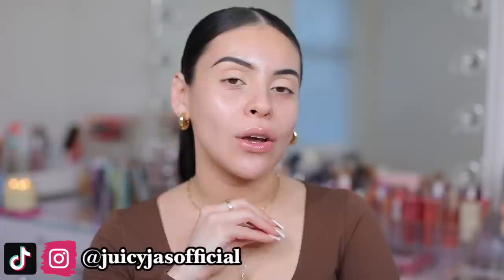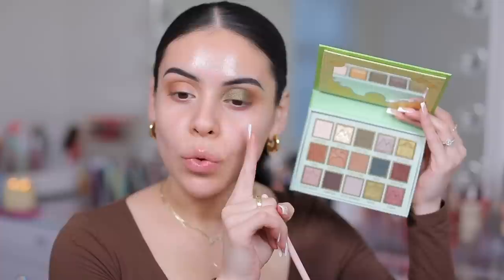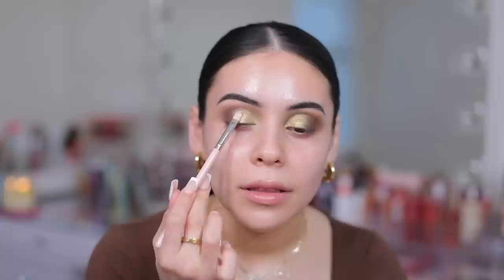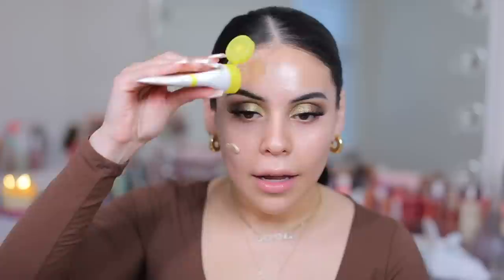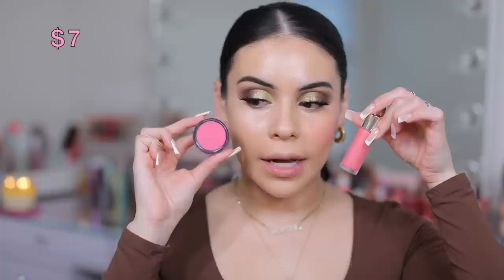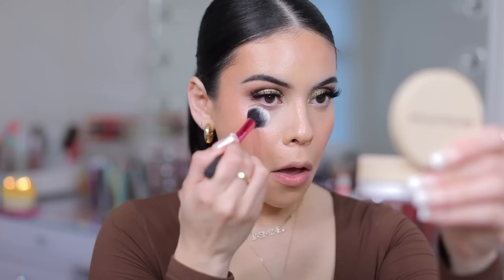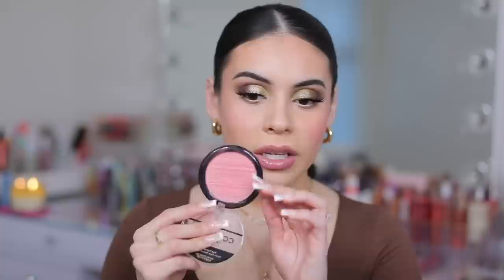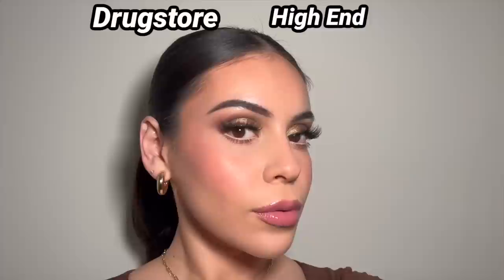Drugstore Dupes For *VIRAL* High End Makeup 😍 DRUGSTORE VS HIGH END!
Drugstore Dupes For Viral High End Makeup 😍

Drugstore
- Uoma Beauty 2 in 1 Brow Styler | 08
- Milani Highly Rated Lash Extensions Mascara
- Essence Extreme Lasting Eye Pencil | Silky Nude
- e.l.f. Woah Glow SPF 30
- Milani 2 in 1 Conceal & Perfect | 03
- NYX Bare With Me Serum Concealer | Vanilla
- Milani Liquid Contour | 01 Honey
- e.l.f. Bora Bora Putty Blush
- Covergirl High Pigment Blush
- e.l.f. Microfine 16 Hour Wear Setting Spray
- NYX This is Milk Gloss | Cherry Skimmed

High End
- Tarte Sktech and Set
- Artist Couture Supreme Nudes Palette
- Hourglass Scattered Glitter Eyeshadow | Ray
- Thrive Causemetics Lash Extensions Mascara
- Melt Cosmetics Slick Waterline Eye Pencil
- Supergoop Glow Screen SPF 40
- Fenty Beauty Soft Matte Foundation | 220
- Too Faced Ethereal Light Concealer | Pecan
- Charlotte Tilbury Contour Wand
- Tarte Sculpt Tape
- Urban Decay All Nighter Setting Spray
- Rare Beauty Liquid Blush | Happy
- Charlotte Tilbury Blush | Love is The Drug
I definitely love the drugstore blushes but think the high end ones are a great splurge
- Fenty Beauty Cream Gloss Bomb | Mauve Wives (I also think this is worth the splurge)

- Rare Beauty Lip Liner | Wise
- af94 Lashes | Lash 03
- Makeup Revolution IRL Powder

*this is a commission code*

xoxo,

Jasmine ♡ | JuicyJas